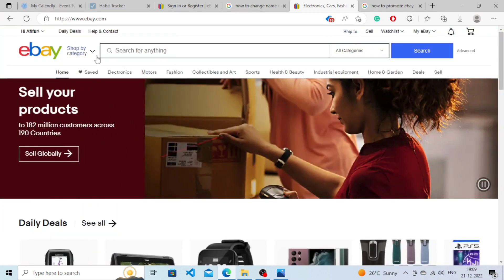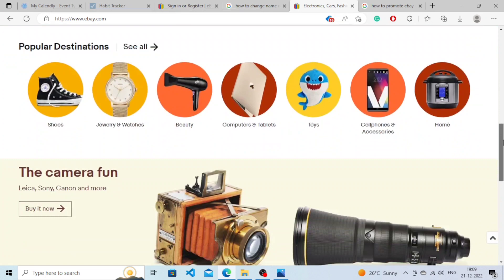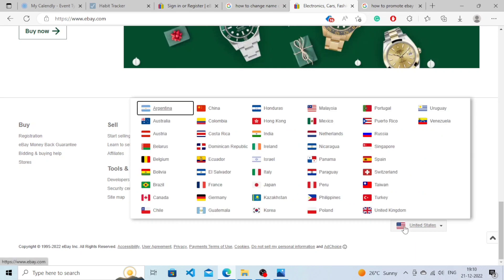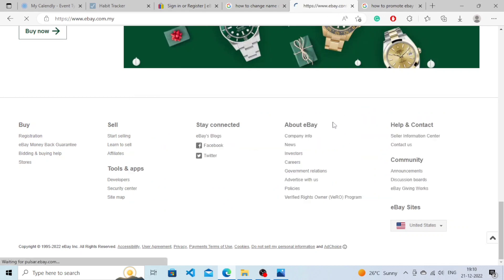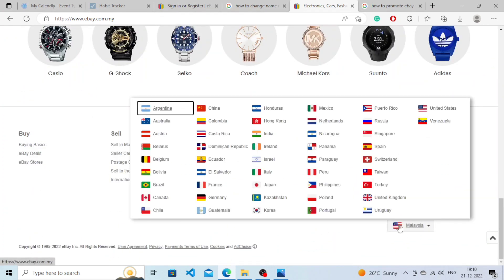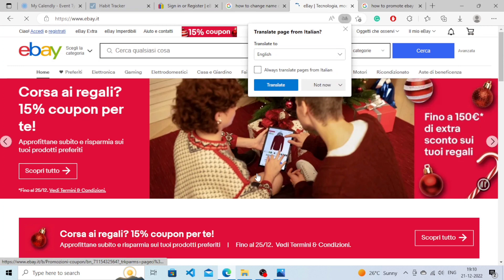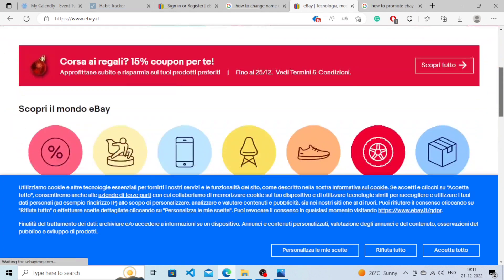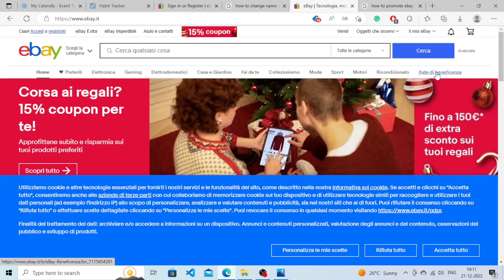How To Change Language in eBay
How To Change Language in eBay. In this video on How To Change Language in eBay, we'll show you how to change language in eBay. Whether you want to switch to Spanish or French, we've got you covered!
Changing language on eBay can be a great way to make your auctions more international. By using eBay's translation feature, you can easily switch to your desired language and start selling to a worldwide audience! Watch this video to learn how to change language in eBay and start selling in your desired language today!
How To Change Language in eBay or change ebay language settings